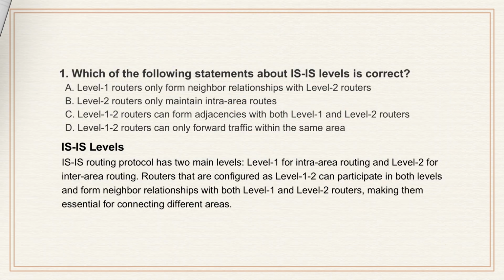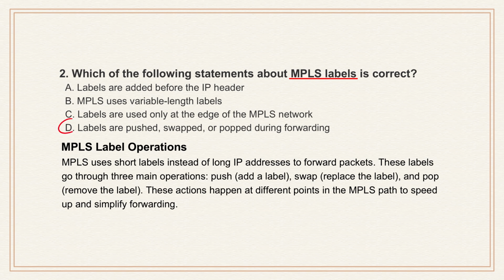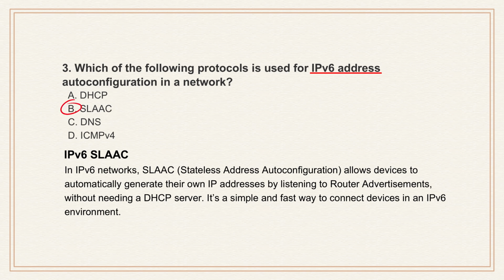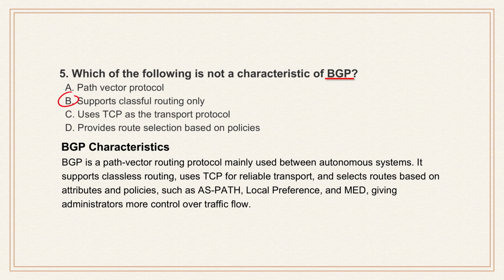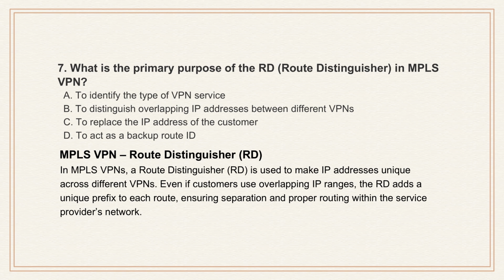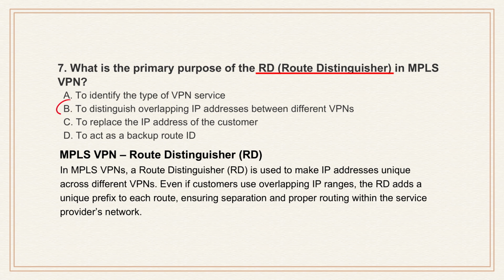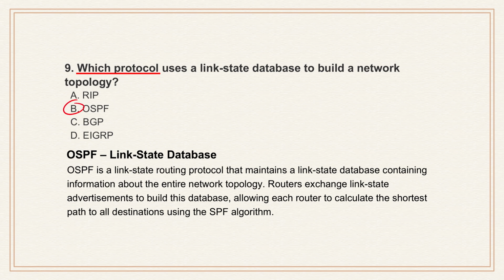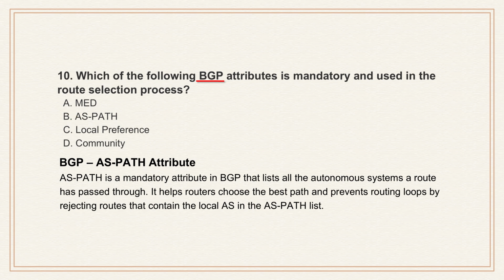H12-821_V1.0 HCIP-Datacom-Core Technology V1.0 Exam Overview | 10 Free Questions with Explanations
Thinking of earning your HCIP-Datacom-Advanced Routing & Switching Technology certification? H12-821_V1.0 exam is one of two required tests. This H12-821_V1.0 video provides a complete exam overview, including the exam format, cost, duration, and available languages. Whether you're just getting started or ready to test your knowledge, we've also included 10 FREE practice questions with detailed explanations to help you prepare confidently!

Exam Details:

Type: Written examination
Format: Single-answer, Multiple-answer, True/False, Short Response, Drag and Drop
Duration: 90 minutes
Passing Score: 600/1000
Cost: $300
Languages: English, Chinese, Japanese

Whether you're aiming for a career in enterprise networking or looking to boost your Huawei certification path, this exam is a key milestone in the HCIP-Datacom track.

What You'll Learn in This Video:

Full exam breakdown
Pro tips for success
10 free sample questions with step-by-step explanations